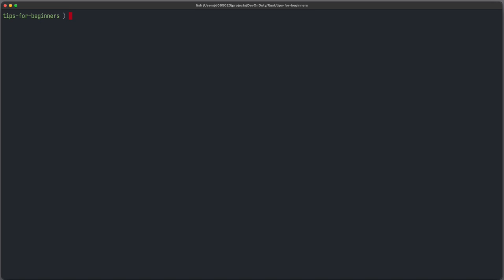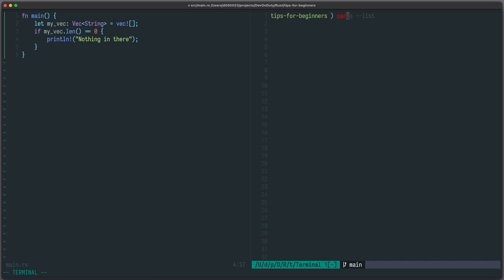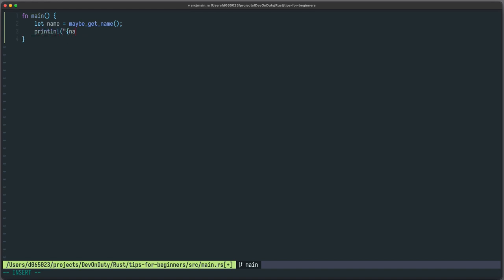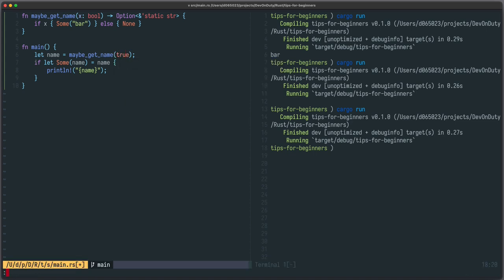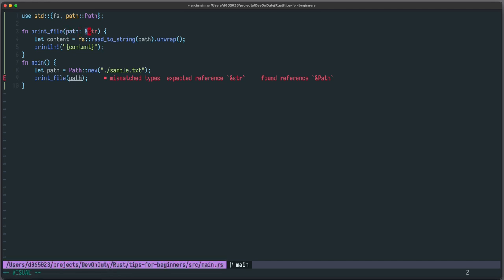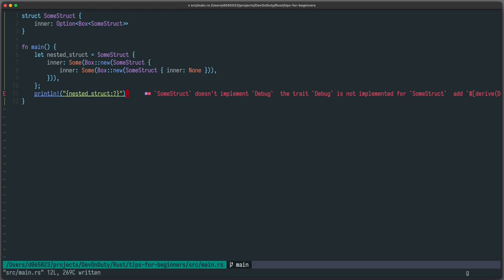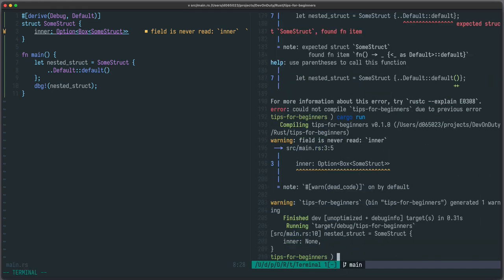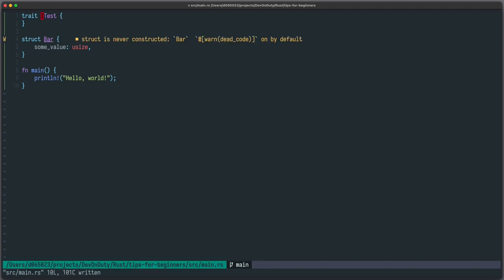5 Tips for Rust Beginners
Here are my 5 tips for beginners of the Rust programming language:

1. Cargo Tools
2. No Sentinel Values
3. Create Flexible APIs
4. Implement Common Traits
5. Naming Conventions